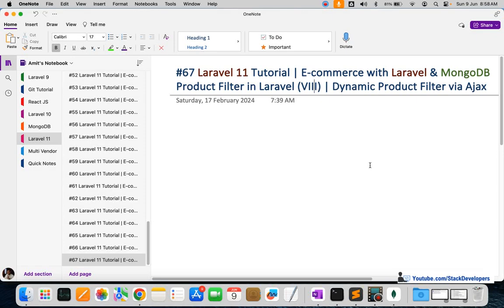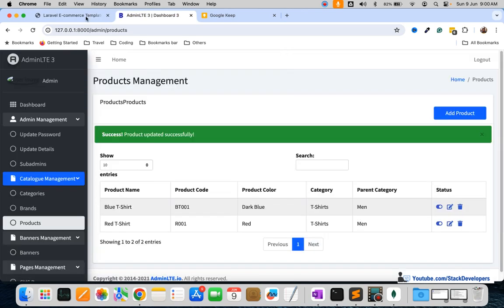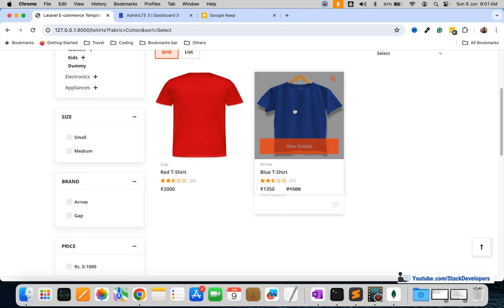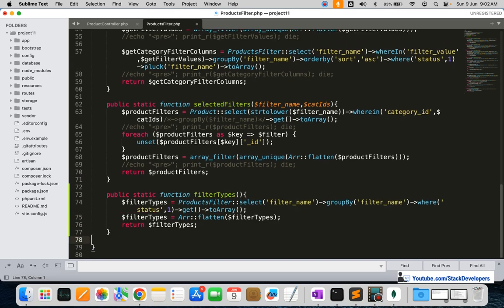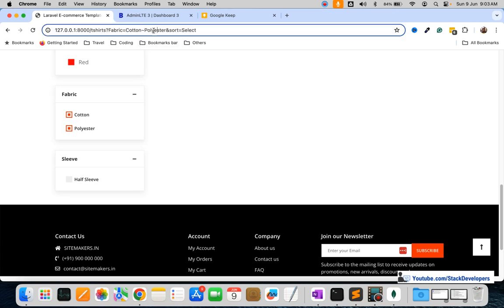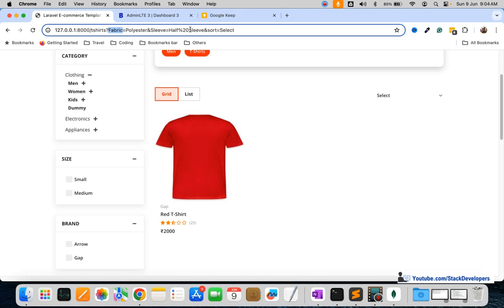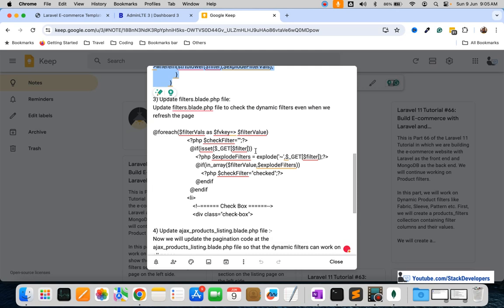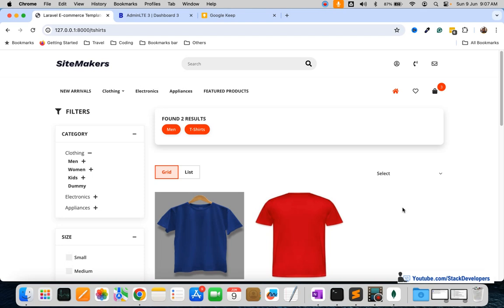#67 Laravel 11 Tutorial with MongoDB | Product Filter (VIII) | Dynamic Product Filter via Ajax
This is Part 67 of the Laravel 11 Tutorial in which we are building the e-commerce website with Laravel as the front end and MongoDB as the back end. We will continue working on Product filters.

In this part, we will work on the functionality of the dynamic filters to show products based on filters via Ajax.

1) Create filterTypes function :-
First of all, we will create filterTypes function at ProductsFilter model to get all filters columns from products_filters table.

2) Update listing fuction:
Now we update listing function to update the products query based on the dynamic filters values.

3) Update filters.blade.php file:
Update filters.blade.php file to check the dynamic filters even when we refresh the page.

4) Update ajax_products_listing.blade.php file :-
Now we will update the pagination code at the ajax_products_listing.blade.php file so that the dynamic filters can work on all pages.